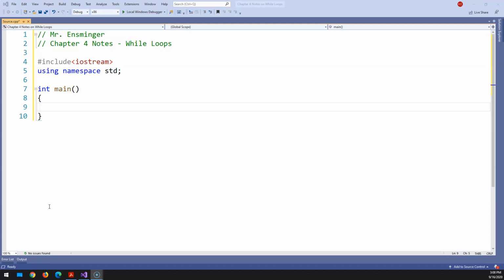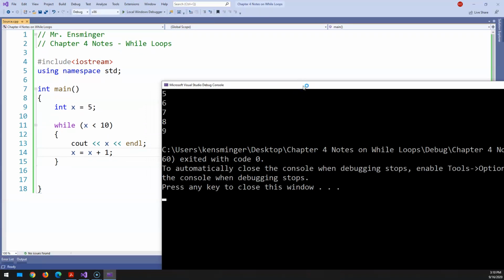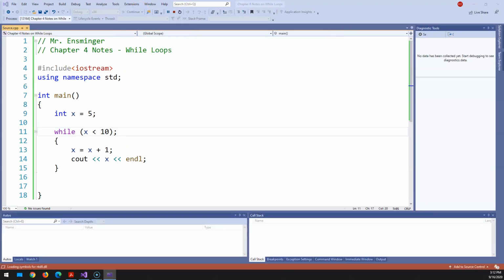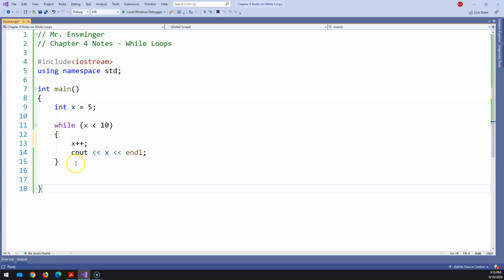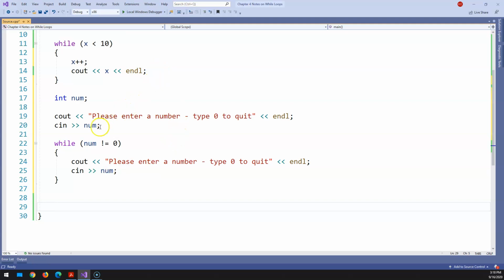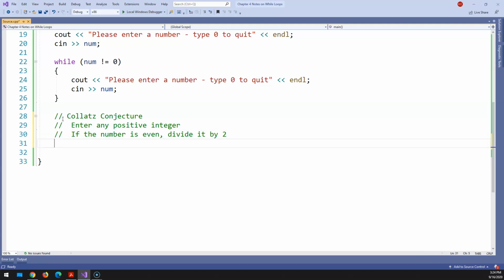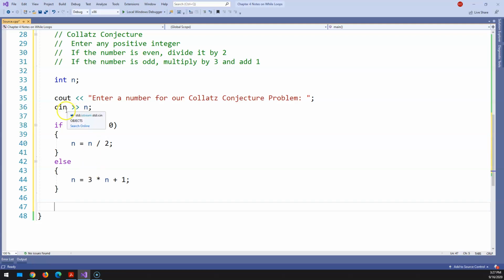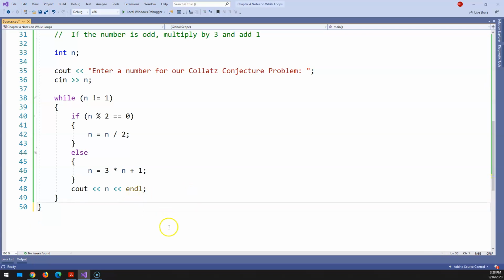CS Chapter 4 Notes - While Loops